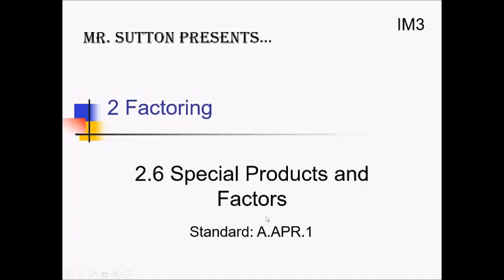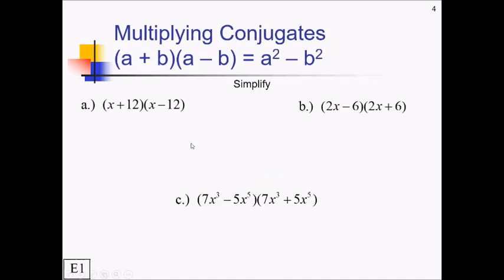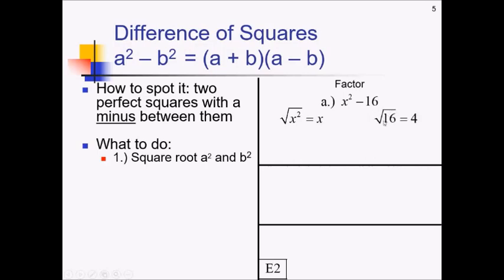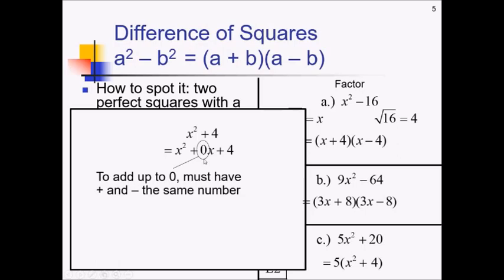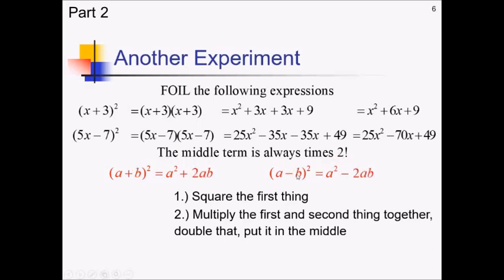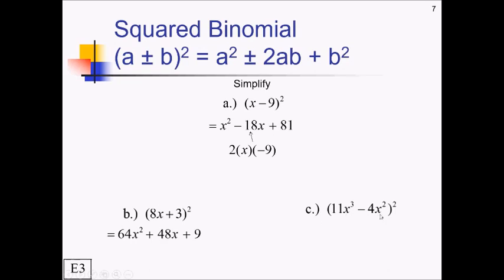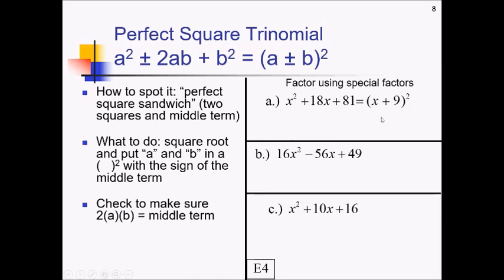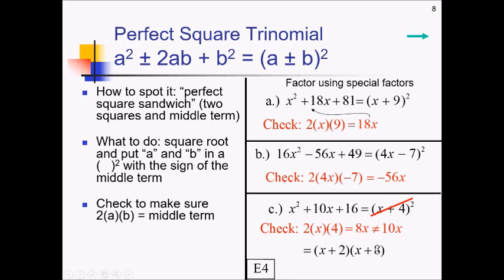Special Products and Factors: Lesson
Lesson showing how to simplify the product of conjugates and squared binomials and to factor the difference of squares and perfect square trinomials..

Go here for a PDF and handout to go along with this video